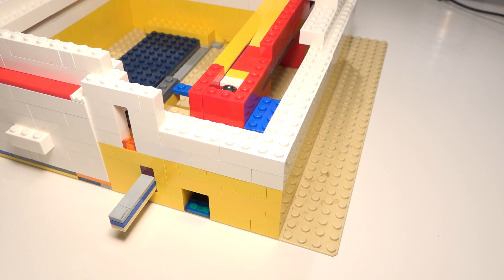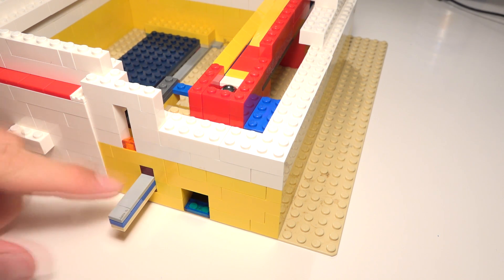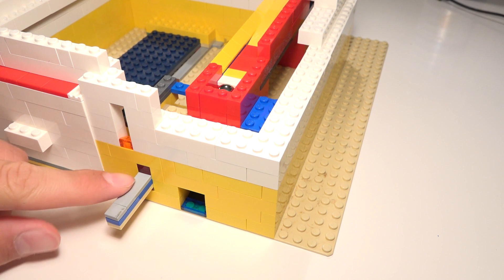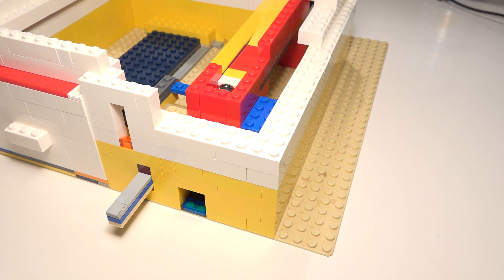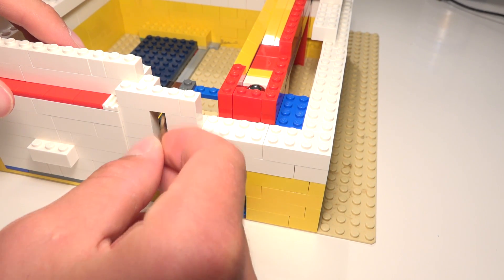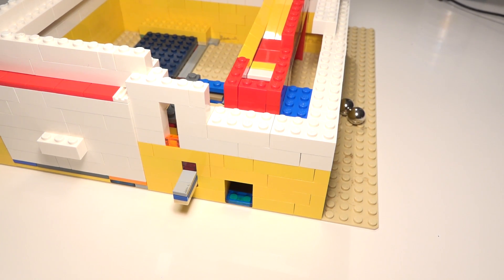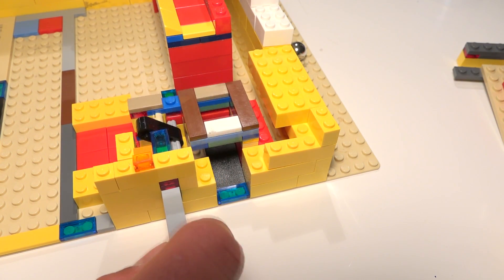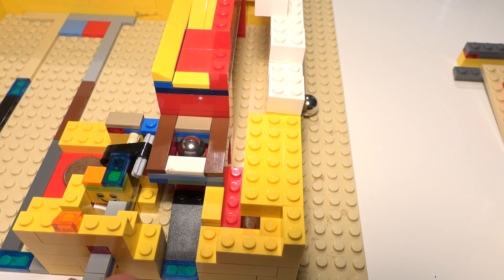LEGO Simple and Useful Mechanism TUTORIAL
This mechanism can be used in all kinds of Lego machines because it accepts coins and gives anything (marble, candy,..). It is very easy to build it and it should take you around 30 minutes. I got inspired by Electry Dragonite. I hope you guys like the mechanism.

Add me on SNAPCHAT: RisedYT

Music used in this video:

1. NYOR - Speed Up [Bass Rebels Release] No Copyright Gaming Music